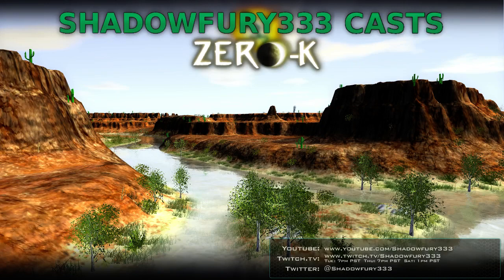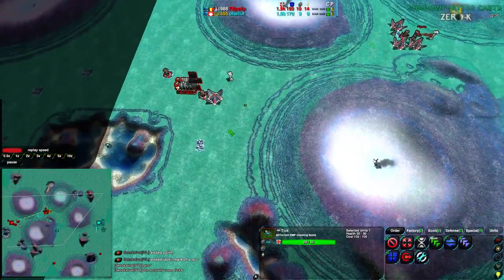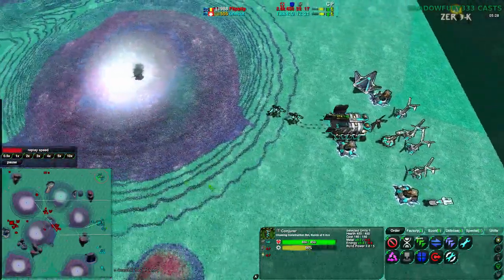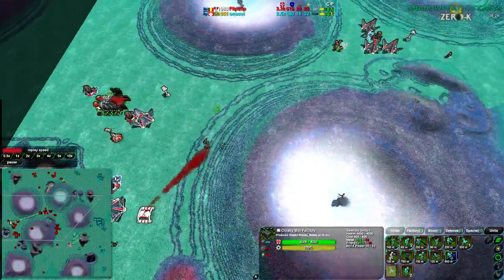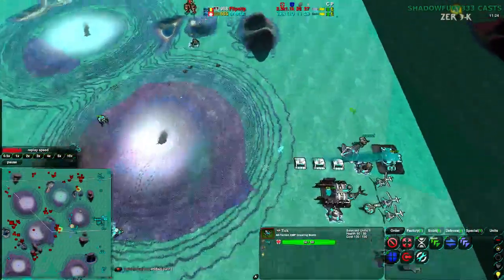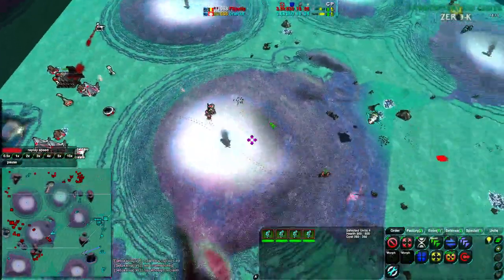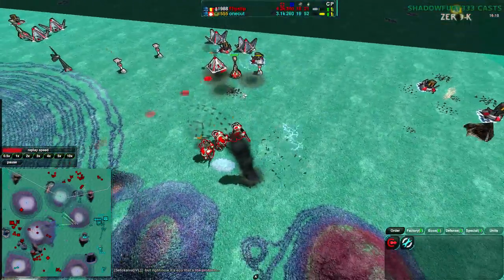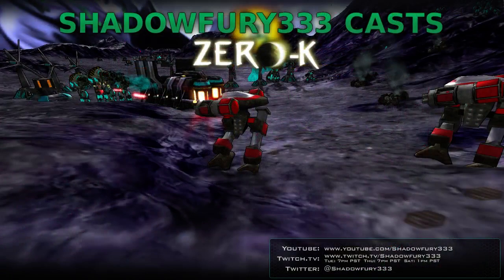2014/06/07: onecut(Cl) vs Flipstip(Cl) on Geyser Plains - Zero-K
Here's a replay onecut asked kindly for me to do, so I figured I might as well.

onecut(Cloaky) vs Flipstip(Cloaky)
Map: Geyser Plains TNM04 v3